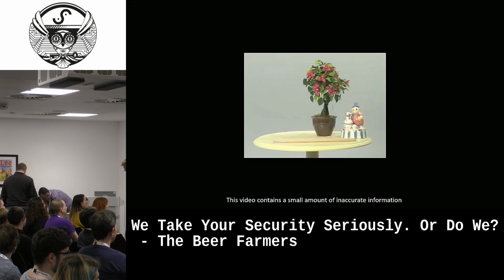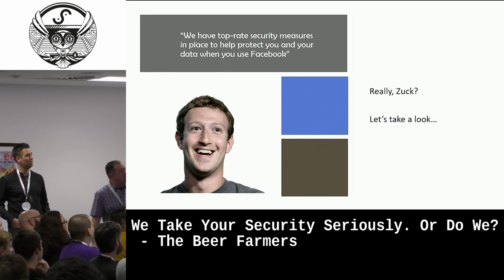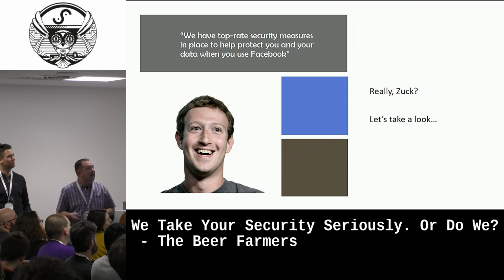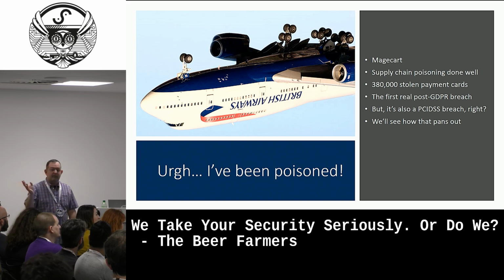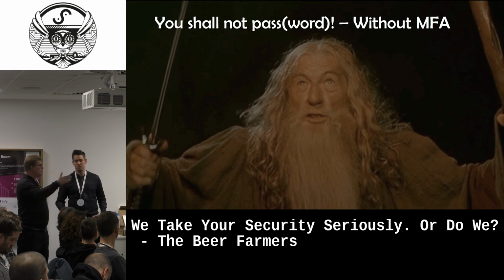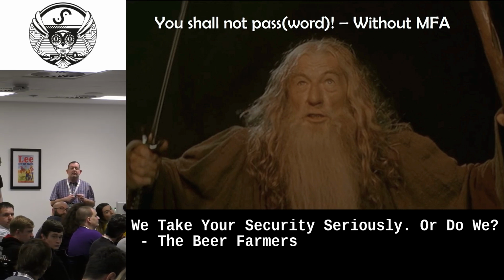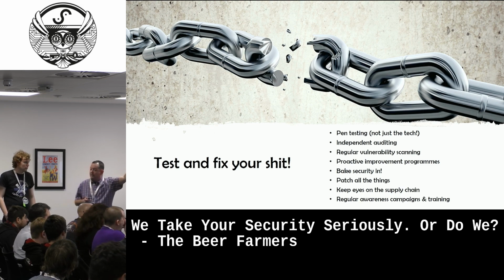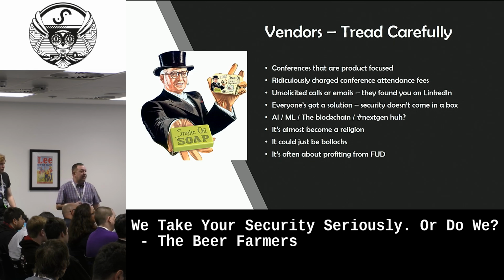BSides Leeds 2019: We Take Your Security Seriously. Or Do We? - The Beer Farmers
Abstract:
In this talk, we discuss the lengths some organisations go to, in order to protect personal data, as opposed to those that say they do, once the personal data they were responsible for has been flooded onto the Web. It's a tale of breach after breach after breach, laced with some hope that certain firms are at least trying to do the right things.

We all make mistakes, but we should at least give it our best shot at avoiding doing so.

Speaker Bio: Mike Thompson and Ian Thornton-Trump, doing a Beer Farmers Gig. Ian is a seasoned InfoSec campaigner, who's delivered many commentaries and talks over recent years, to a great reception. Mike is a relative newcomer to the community, but has a passion and enthusiasm to help educate and improve the security of the citizens of the web.

Both are members of The Beer Farmers; a parody project, who's aim in life is to help the InfoSec community take itself less seriously, bring some fun, while at the same time help us focus on the important things in what we do.